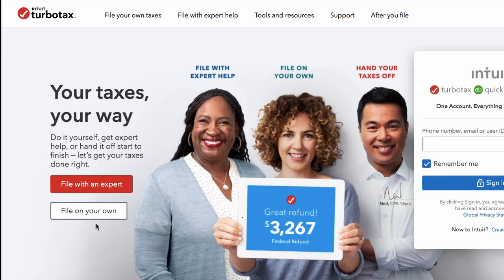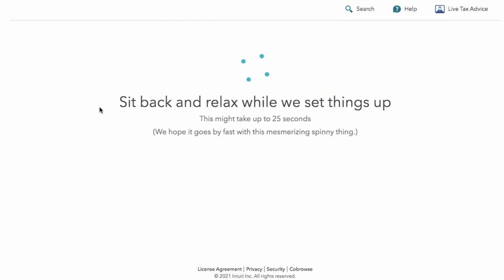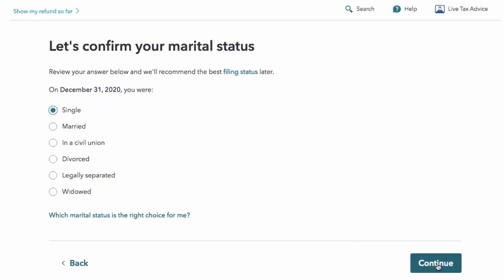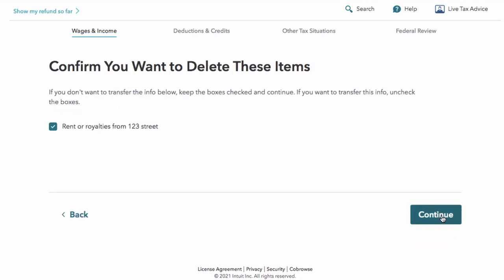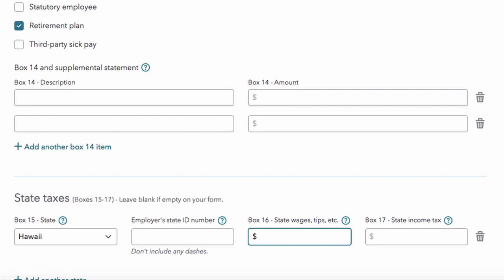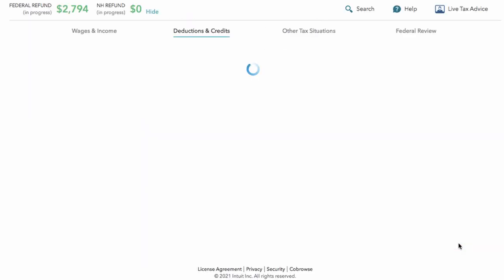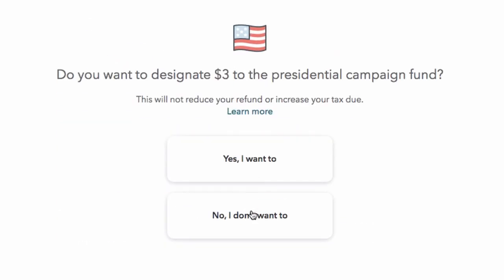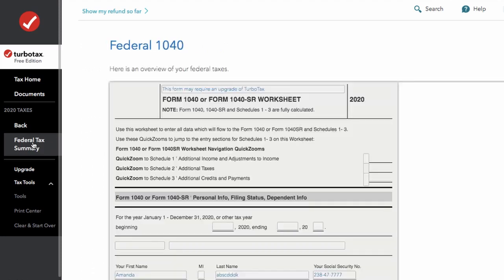Turbo Tax Tutorial 2020 - Step-by-Step Taxes How to File Taxes Online With TurboTax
Learn how to do your taxes yourself in TurboTax!
This example goes over having a W-2 job with a dependent, filing status Head of Household, and getting your stimulus payment on your taxes!

Getting started with accounting & taxes? Get the free basic Business Spreadsheet Template and training, right now